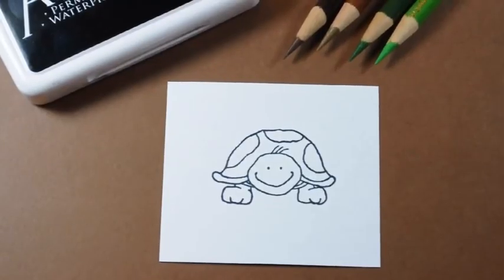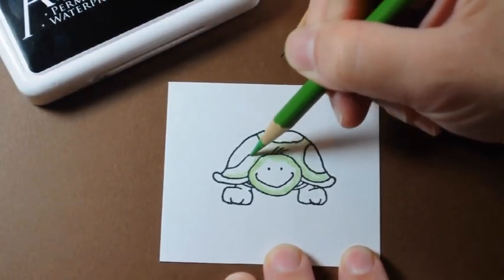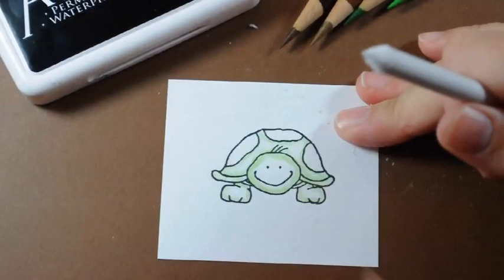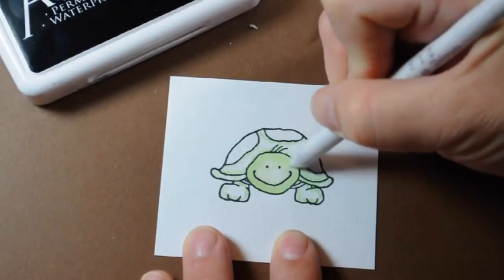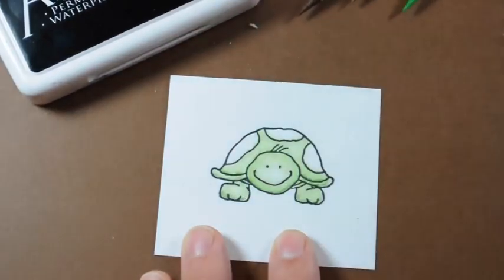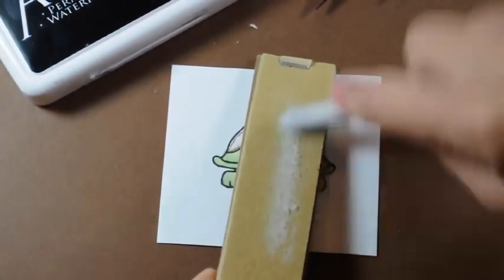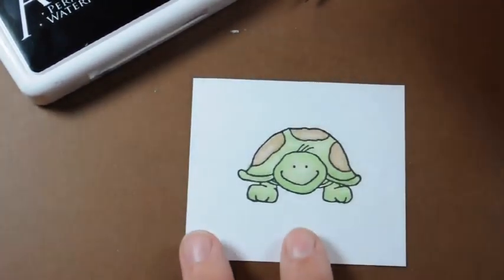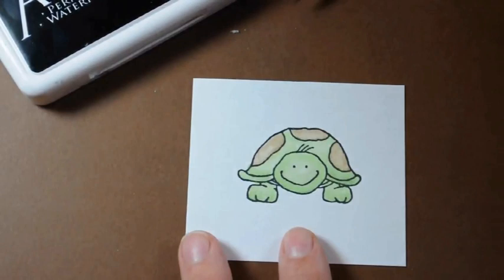Colored Pencil Blending with Gamsol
Video tutorial on how to use Gamsol odorless mineral spirits to blend colored pencils. Click on the Accessories tab and look in the Coloring & Blending section.